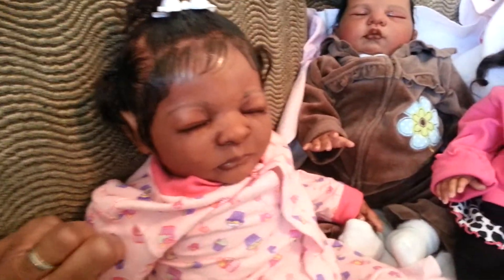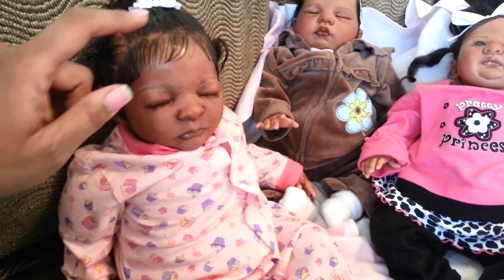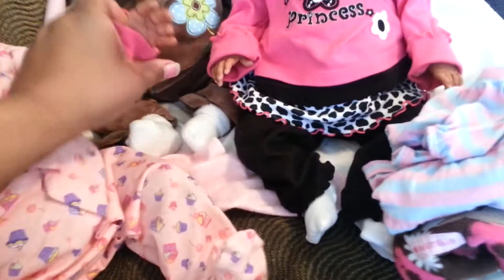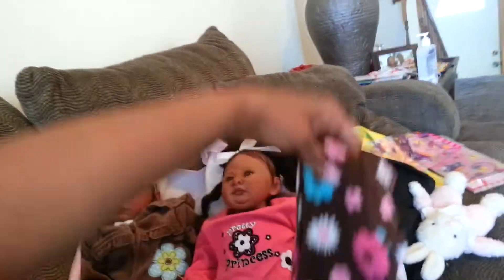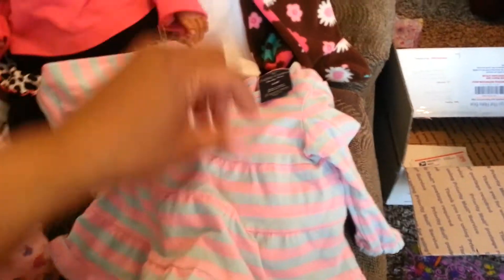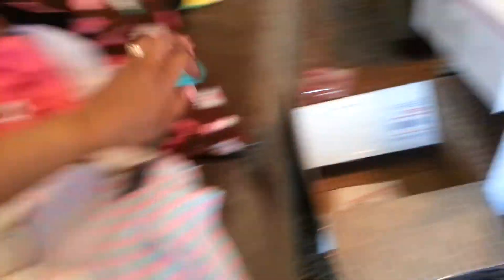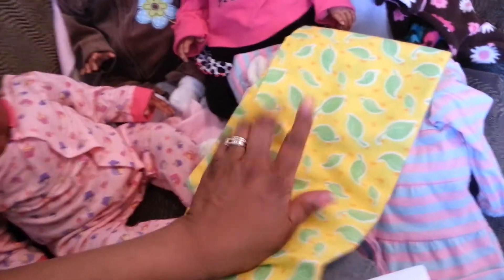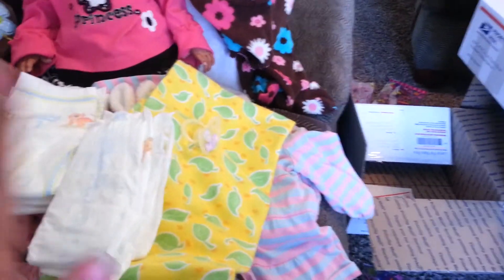Box packing for Soinlovewithreborns...Shane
Box packing for soinlovewithreborns, please wish these little ones farewell as they go meet their Mommy!